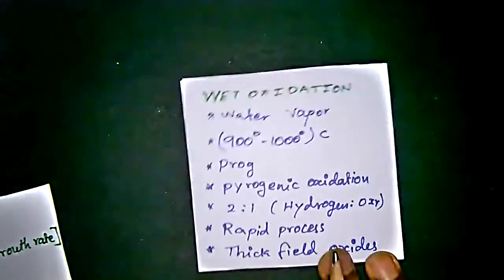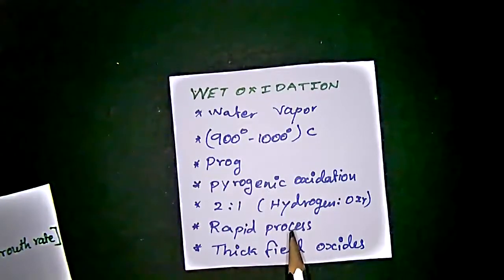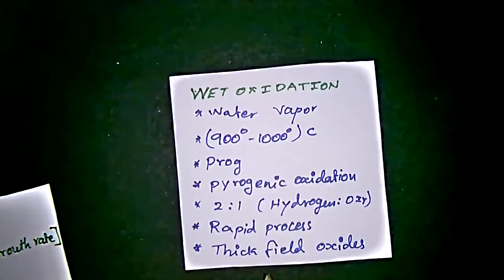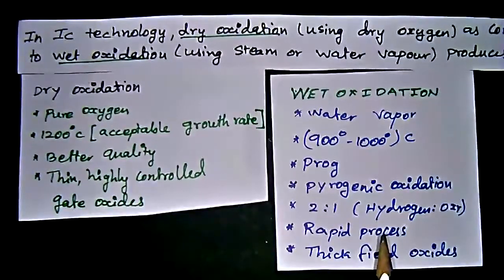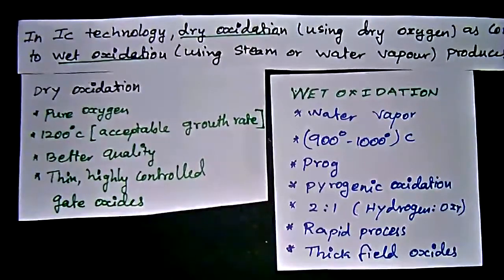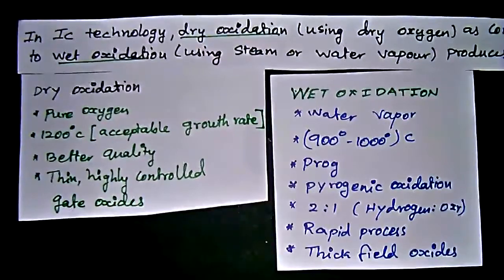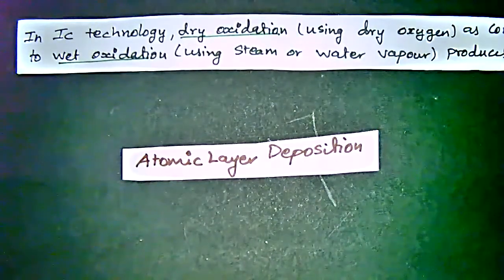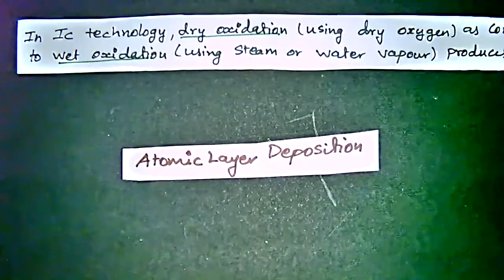In IC technology, WET and DRY oxidation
In IC technology, dry oxidation (using dry oxygen) as compared to wet oxidation (using steam or water vapour) produces